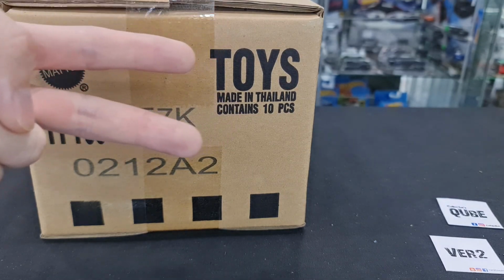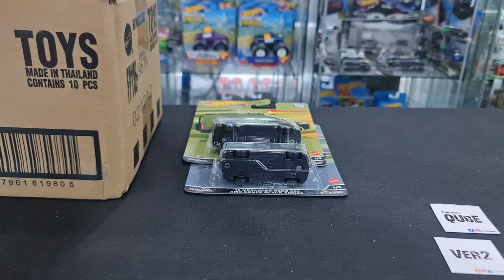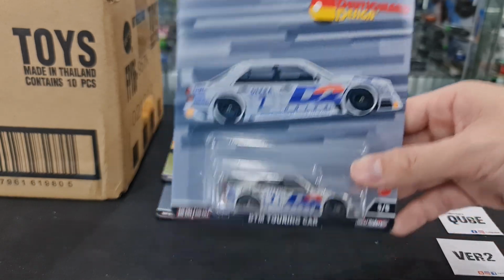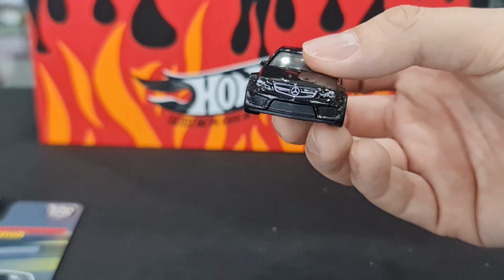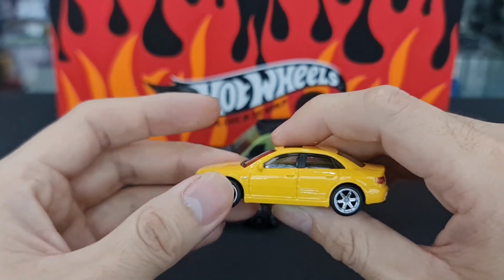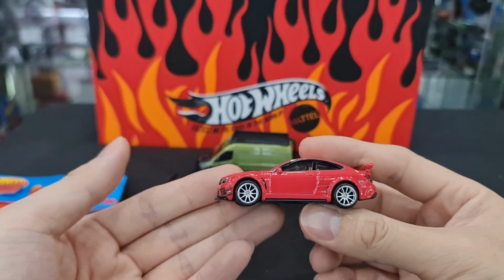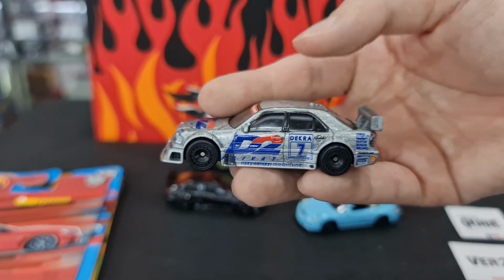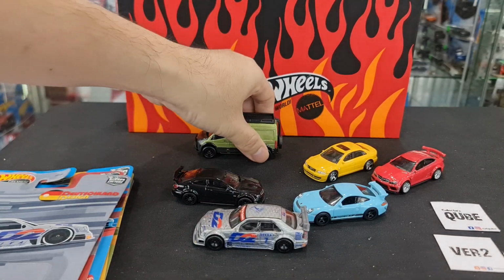FirstLook HotWheels CHASE!! Car Culture Wave K Deutschland Design 2022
unBoxing HotWheels New Release!

FPY86 - 957 Dash K - Car Culture Wave K Deutschland Design

#0 '12 Mercedes - Benz C63 AMG Couple Black Series CHASE Black
#1 Mercedes-Benz Sprinter
#2 AUDI S4 quattro Yellow
#3 PORSCHE 911 GT3 RS Blue
#4 '12 Mercedes - Benz C63 AMG Couple Black Series Red
# 1994 AMG-Mercedes C-Class DTM Touring Car

Manufactured by
HotWheels